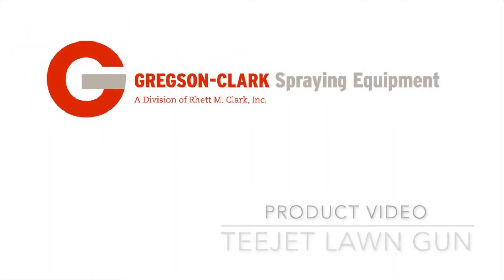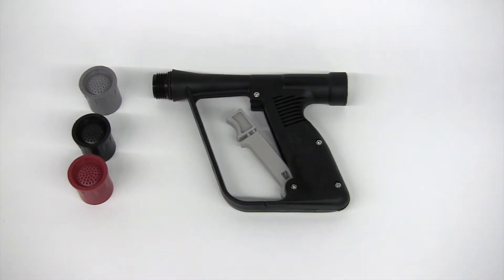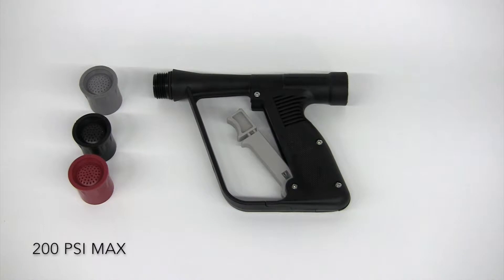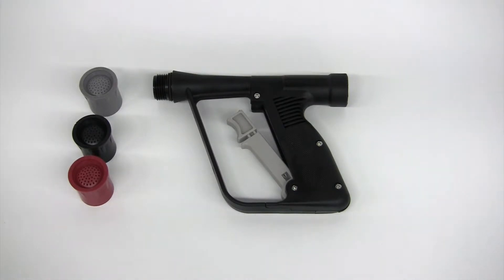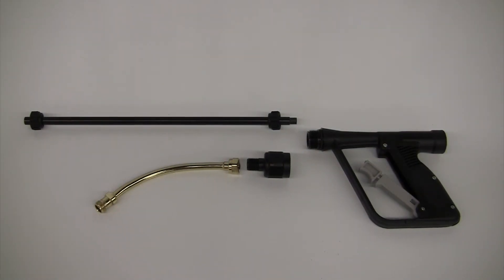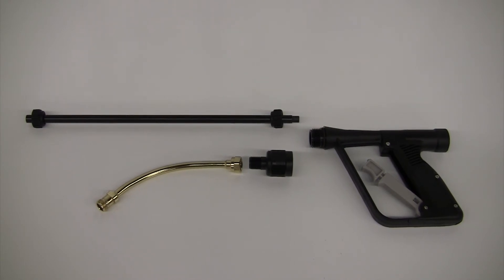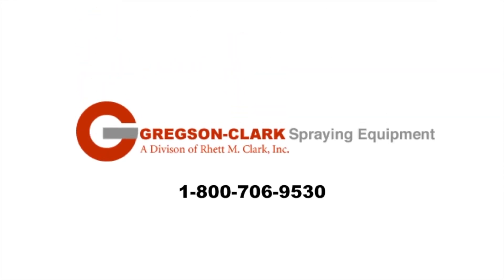TeeJet Lawn Gun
The TeeJet Lawn Spray gun is a common spray gun for blanket lawn applications. With multiple nozzle available and an adapter to allow flat fan nozzles for spot spraying the lawn gun is a great choice for lawn care professionals.